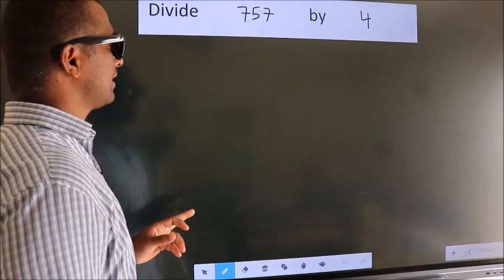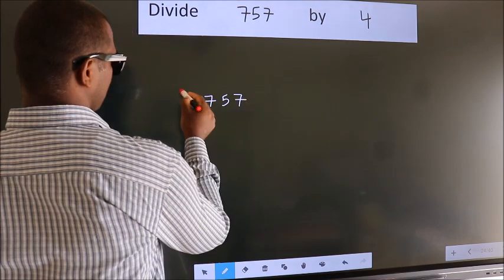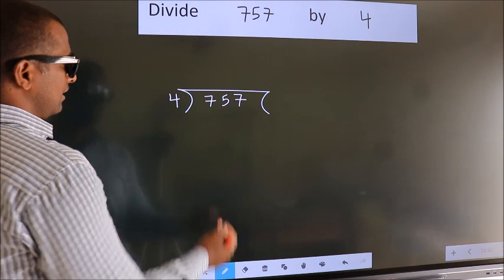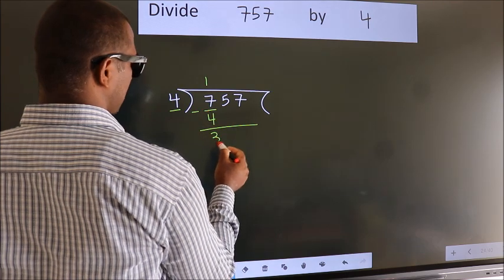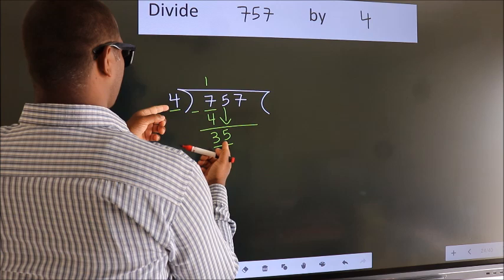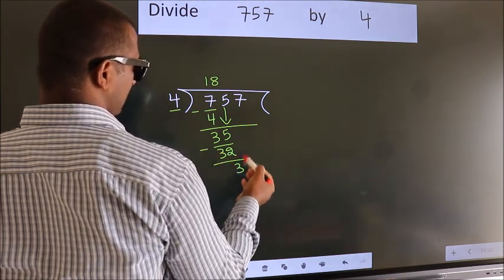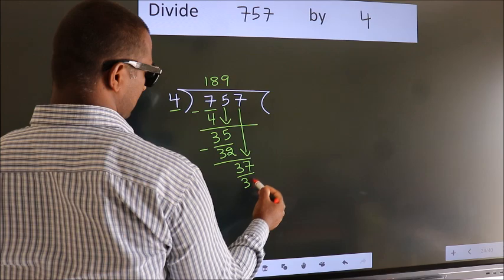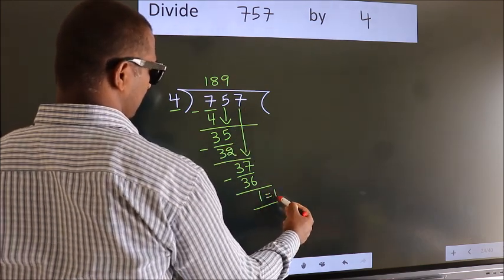Divide 757 by 4